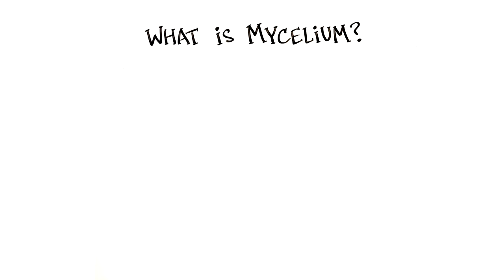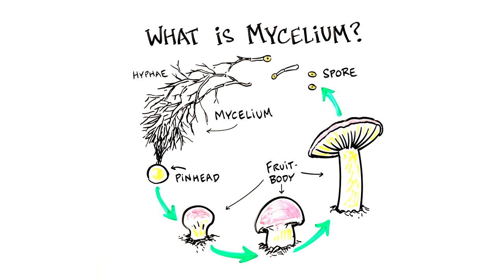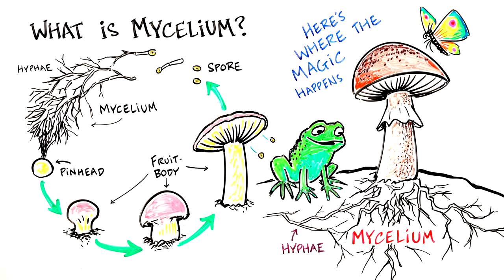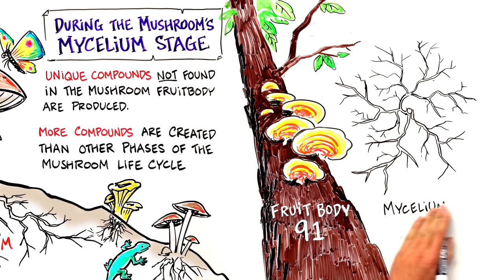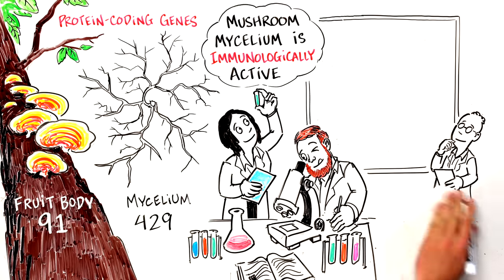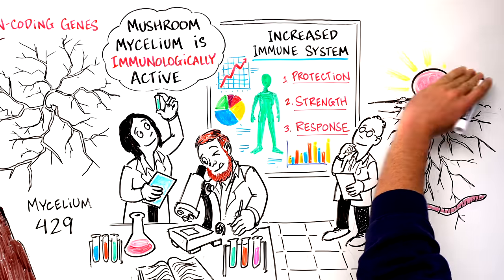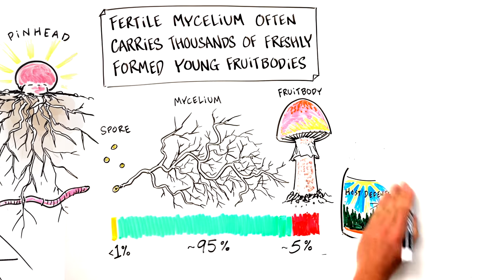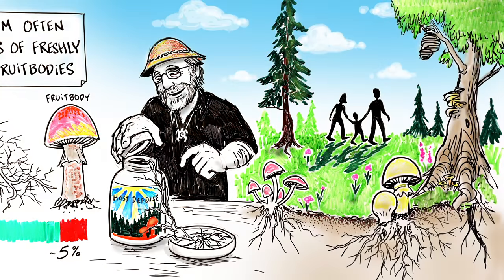What is Mushroom Mycelium?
Paul Stamets sits down with After Skool to talk about why Host Defense® uses mycelium in all our mushroom supplements. At Host Defense®, we're dedicated to furthering research on mushrooms - both mycelium and fruit bodies - and finding new and innovative mycological ways to support human and planetary health.*